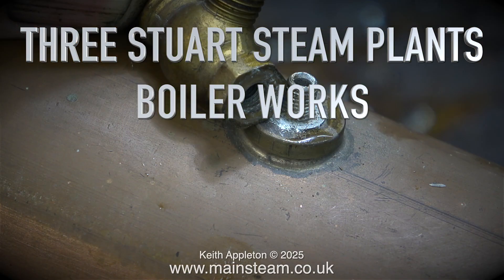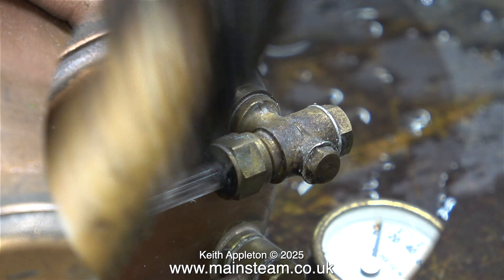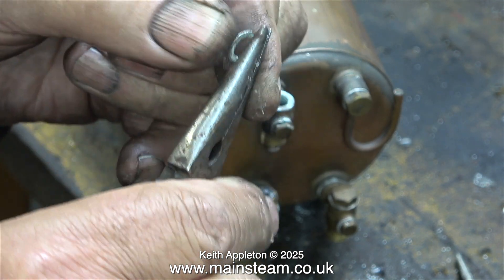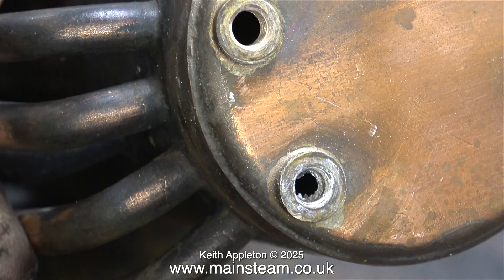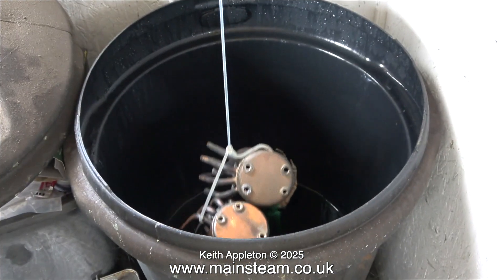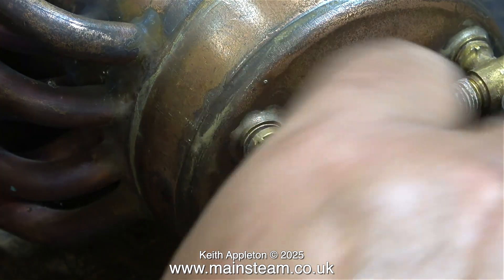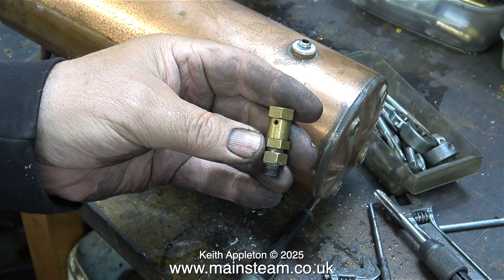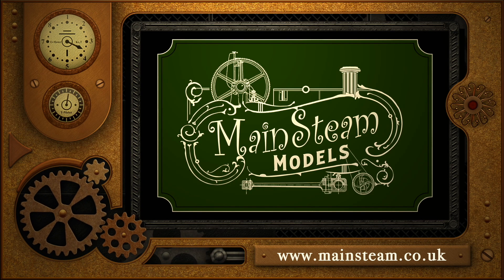THREE STUART STEAM PLANTS - BOILER WORKS - PART #2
Three Stuart Steam Plants - Boiler Works - Part #2. In this episode I am continuing to dismantle these old Stuart Boilers. The boiler fittings are very badly corroded. I show how I cleaned out the worst of the Lime Scale
in the second 501 Boiler followed by placing them in my Acid Bath.
The fittings on the third boiler which is the larger Stuart 504 type were just as badly corroded as the fittings on the 501 Boilers.